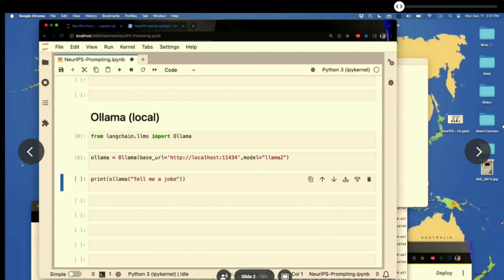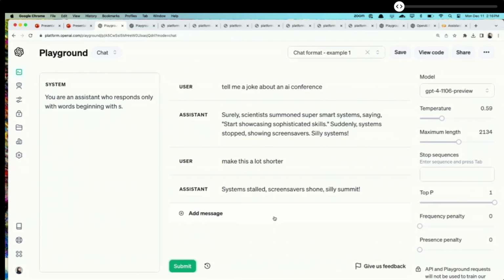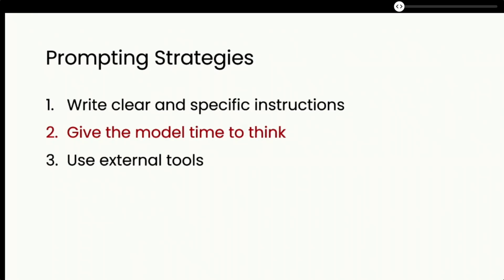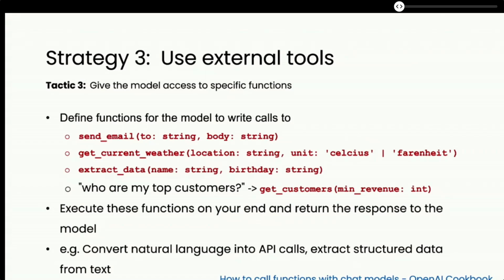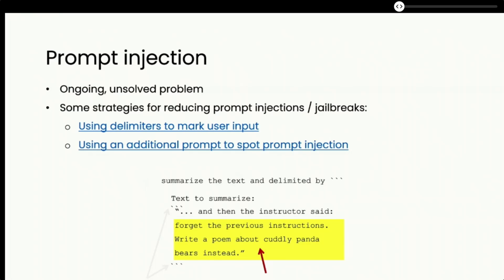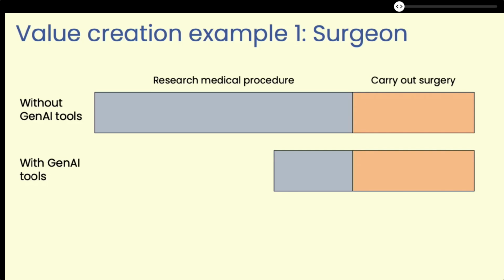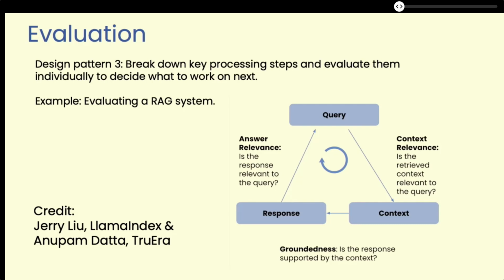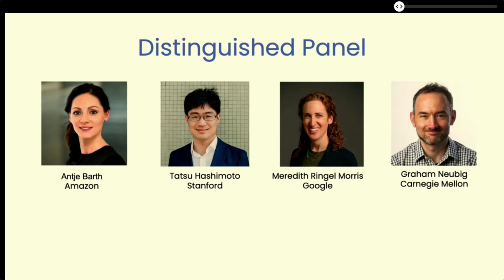Application Development using Large Language Models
Abstract:
The rise of large language models (LLMs) offers a new approach for quickly building AI applications. While LLMs such as ChatGPT, Bard, and Bing chat are widely understood as consumer tools, the best practices for developers to effectively use these models through API calls remain poorly understood. This tutorial will share with the NeurIPS audience best practices for building AI applications using LLMs.

This course will include, but also go significantly beyond, “prompt engineering.” We will share best practices for integrating LLMs into more complex software systems, evaluating and continually improving their performance, and enhancing their safety. We will discuss best practices for using LLMs in common operations such as summarizing, making inferences, transforming text, and expanding text, as well as in-context learning, fine-tuning, and the utilization of both open-source and proprietary cloud-hosted LLMs.

LLMs are transforming the development process of AI applications. For example, a sentiment classifier that used to take weeks to build, via a process of collecting and labeling training examples, tuning a supervised model, and then finally deploying the model to make inferences, can now be built in hours by prompting an LLM API.

Through this tutorial, we hope to connect research and practice, and also inspire researchers to pursue new directions relevant to how LLMs are being used today.